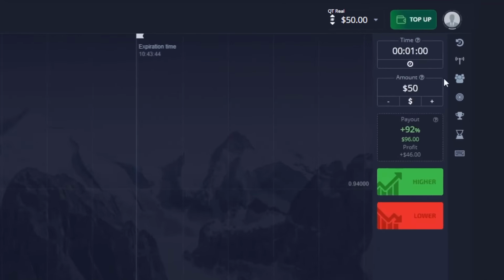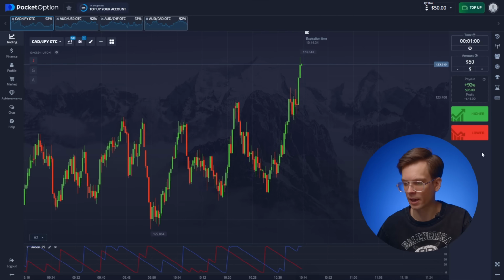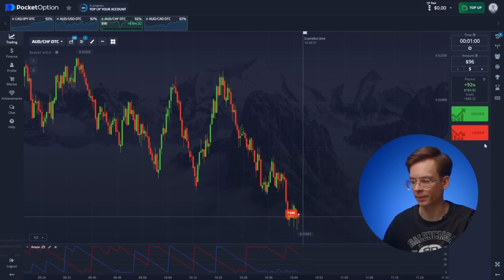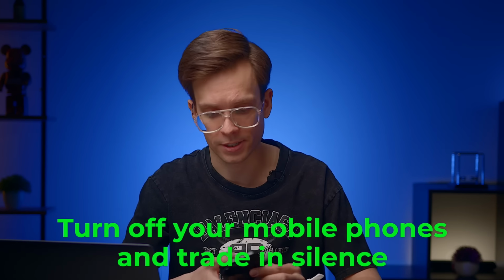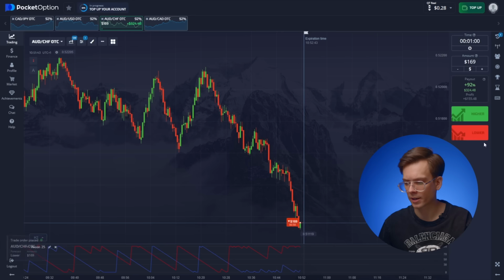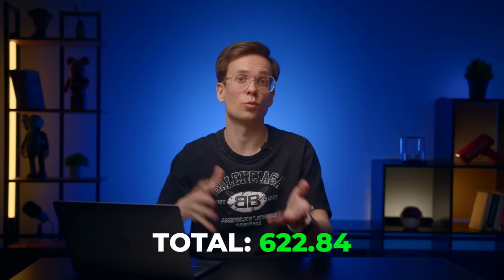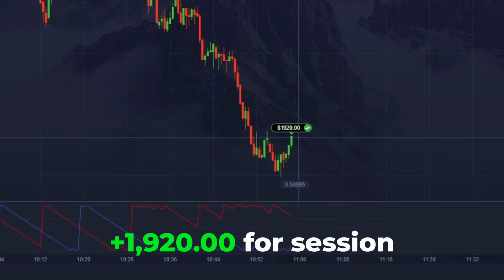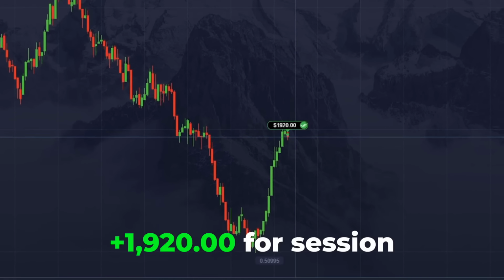Top Strategy For Success! Simple Tactic For Big Results! (With Examples!)